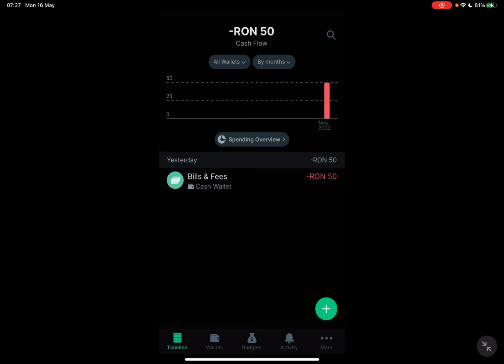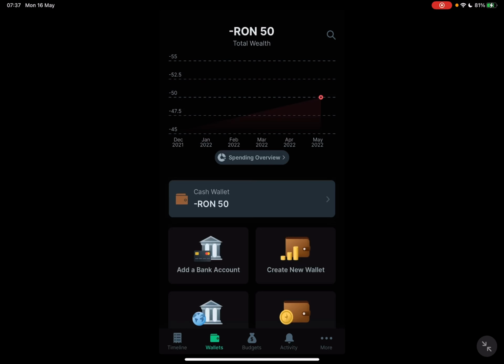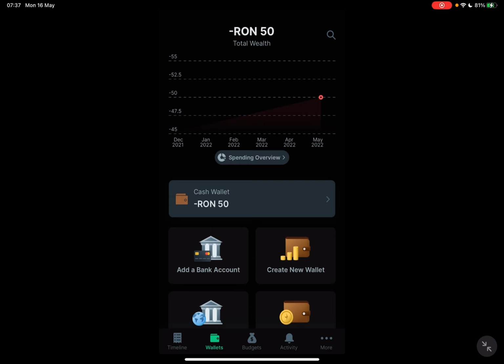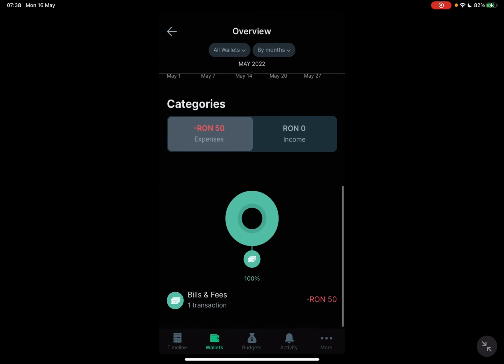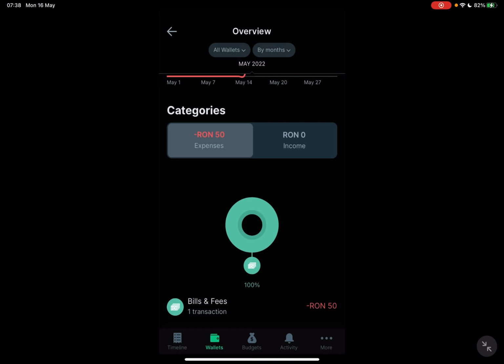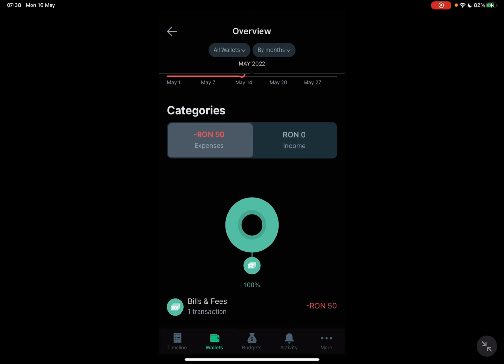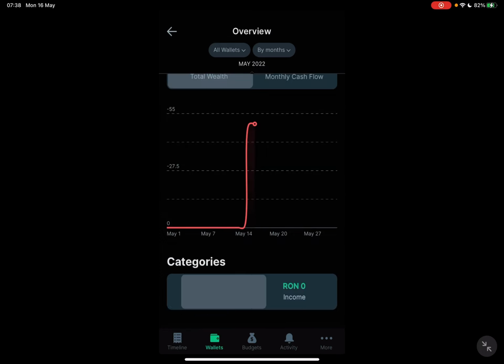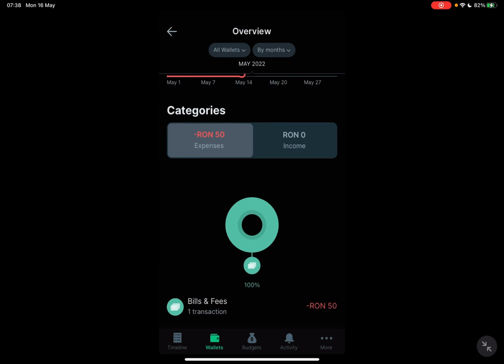How to Check Spendings on Spendee? - Spendee Tips